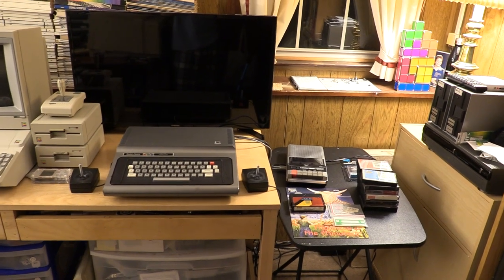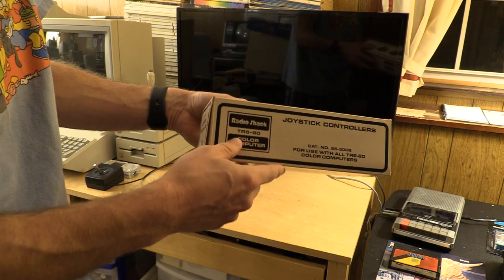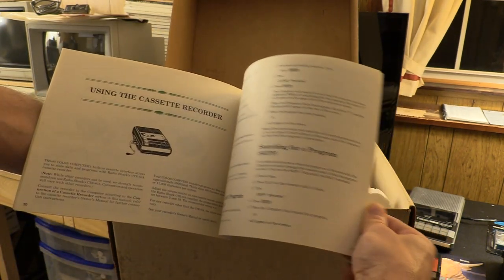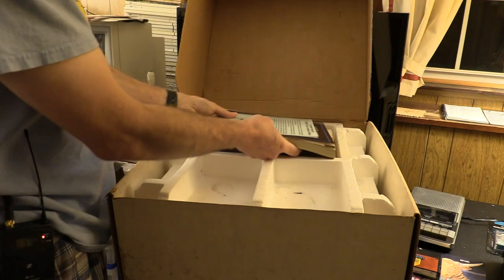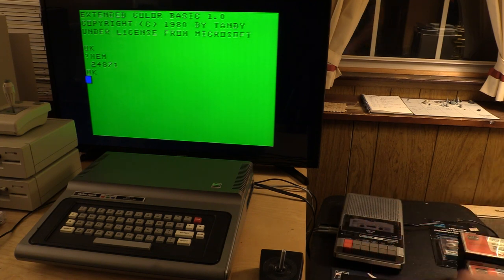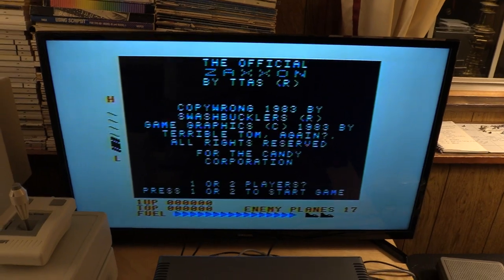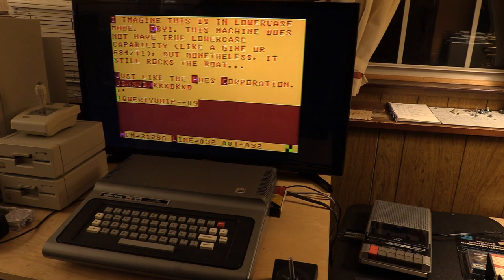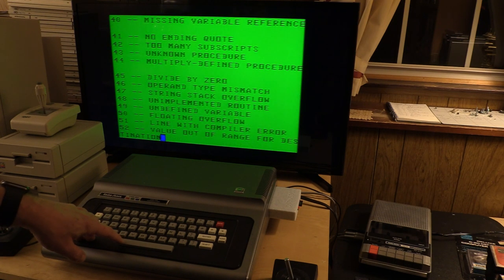I Got A TRS-80 Color Computer 1!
I got a TRS-80 Color Computer 1!  Let's take a look at everything I got with it and take it for a spin!  It ncludes the original boxes, manuals, black beauty joysticks, CCR-81 cassette recorder, Color SCRIPSIT, and some cassettes.  I'll power it up, look at the installed memory, and then run a hacked copy of Zaxxon, Color SCRIPSIT, and OS-9 Level 1 Version 1.

This is the first video where I'm using my new wireless lavalier microphone.  Please bear with me as I figure out how to best configure and use it.  It should help me keep audio more consistent going forward.

Chapters:

Intro/What Was Included (0:00)
Boxes, Boxes, Boxes (1:06)
Diving Into The Box (3:18)
Powering Up, Board Rev, And Memory Info (8:42)
Loading (Hacked) Zaxxon From Cassette (11:08)
Color SCRIPSIT (13:42)
Booting OS-9 Level One From CoCo SDC (17:34)
What's Next And Wrap-Up (20:09)

The Level29 BBS (I'm TJBChris there, too.)
Particles BBS (Guess who I am here?  Yeah, TJBChris.)